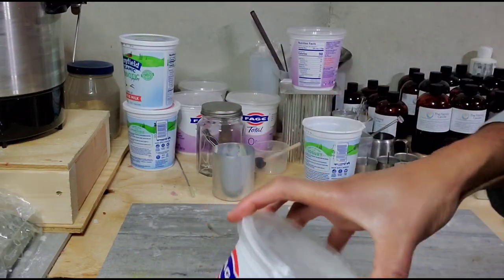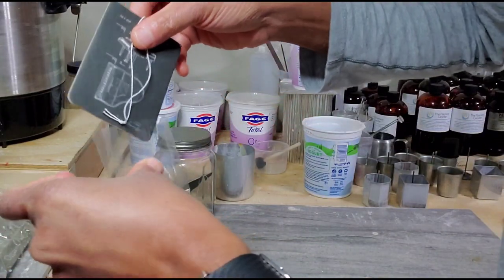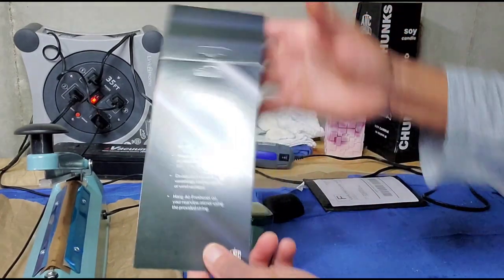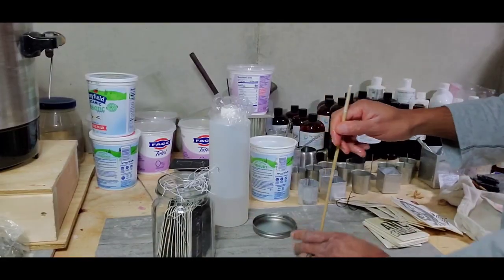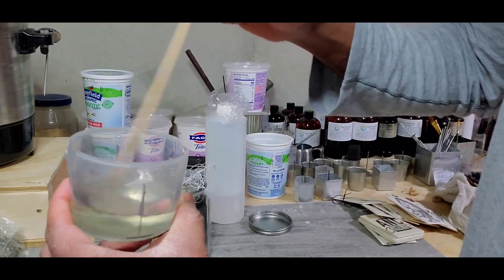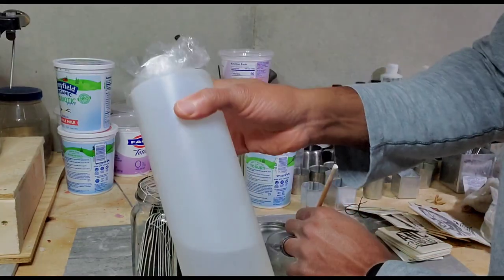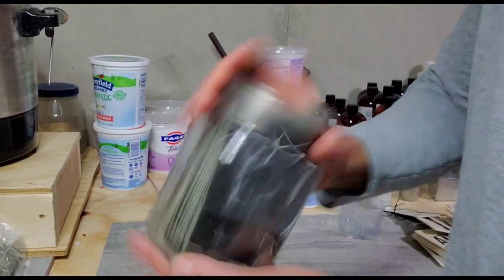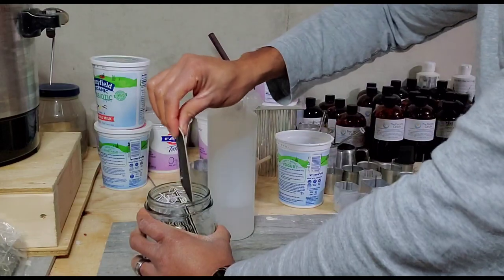How I Fragrance My Car Air Fresheners/Start A Car Air Freshener Business in 2023 Easiest Process.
Hi everyone!
Today, I will be showing you guys how I scent my cardstocks for Car Air Freshener. Also I will be showing you how you can start your very own car air freshener business in 2023 for less than $400.00. It is what I call "Everything Done For You" process. This is a business you can start today and scale up fast.

You can also JOIN our facebook group so you will be able to directly message me if you need any help or have any questions.